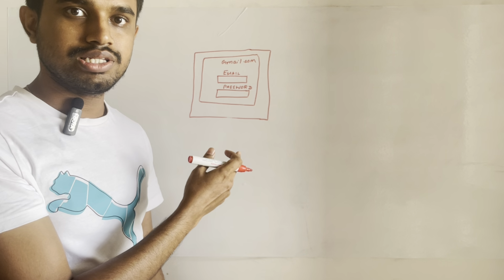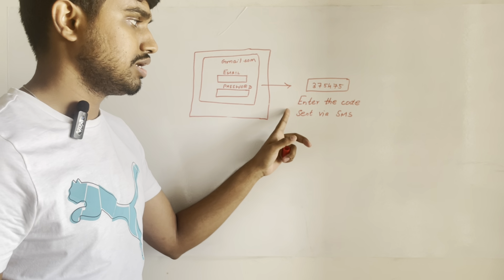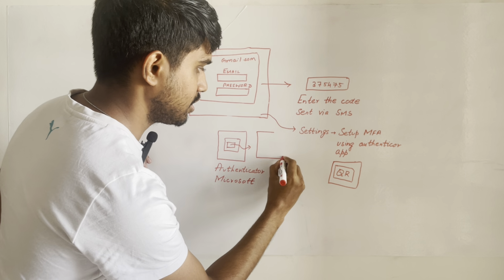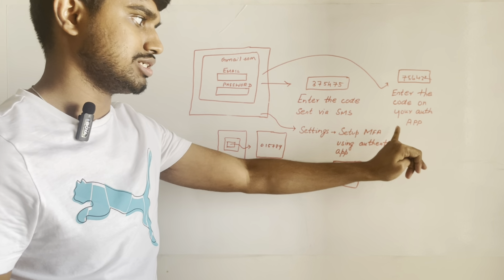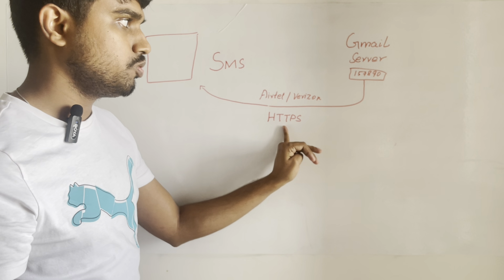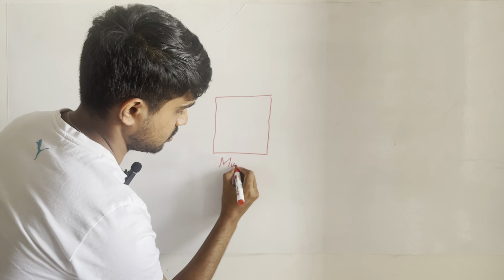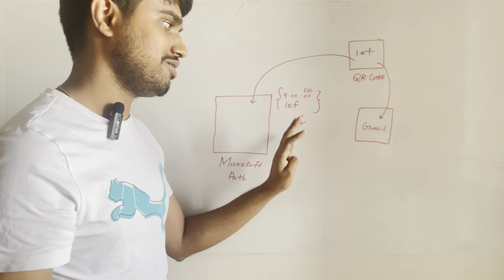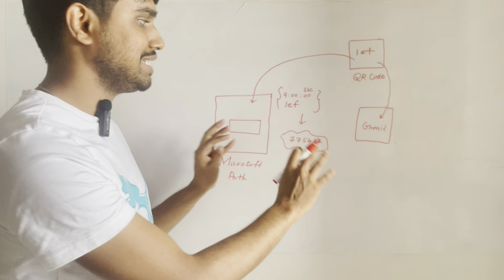SMS vs Authenticator Apps — The Truth About Multifactor Authentication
Want to keep your online accounts safe? In this video, we break down why Multifactor Authentication (MFA) is essential in 2025 — and why authenticator apps are now the smarter, safer choice compared to traditional SMS-based codes.

We’ll cover:
 • What is Multifactor Authentication (MFA)?
 • Why SMS verification is a bit less secure.
 • How authenticator apps protect your accounts better.
 • Tips to set up and use authenticator apps safely.

🔐 Stay secure and tech-smart — don’t let hackers get the easy way in.